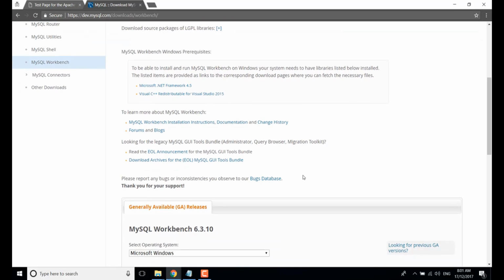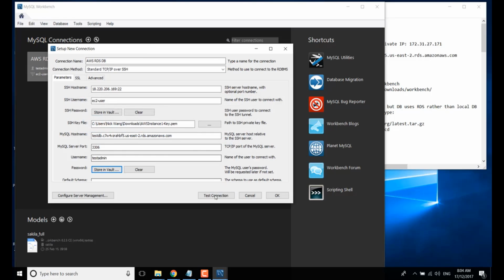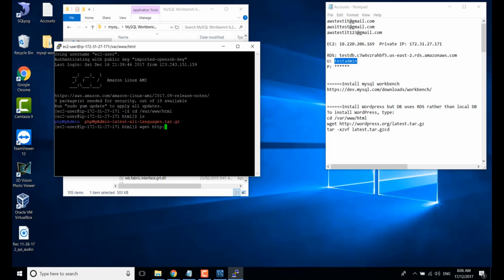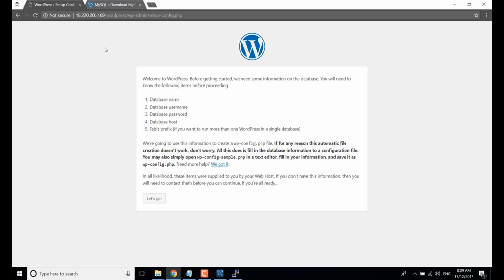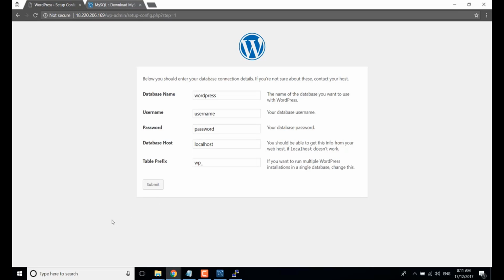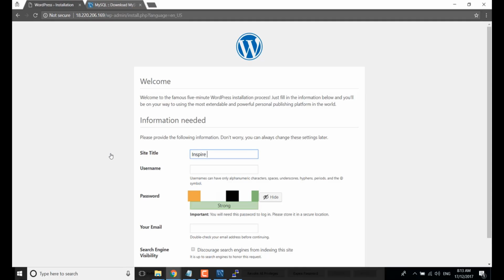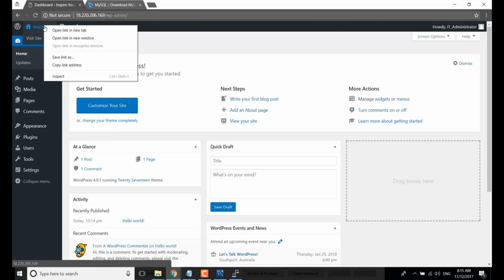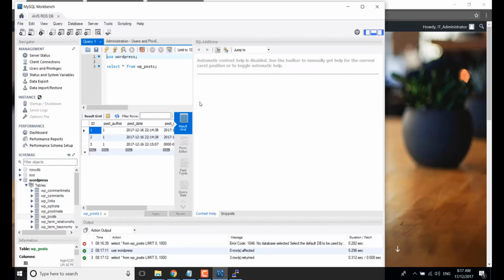How To Install WordPress on EC2 Instance Using AWS RDS Rather Than Local Database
In this video, I would like to show you how to install WordPress on EC2 instance but using AWS RDS as database rather than using local DB. Hope you like it.